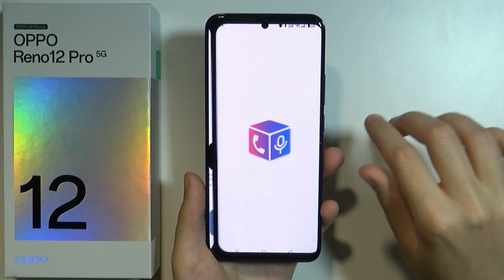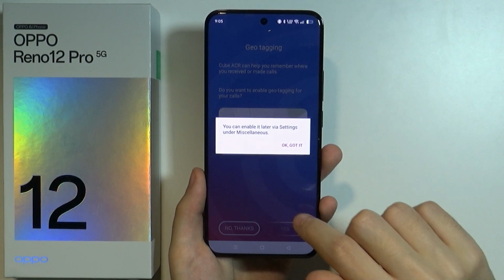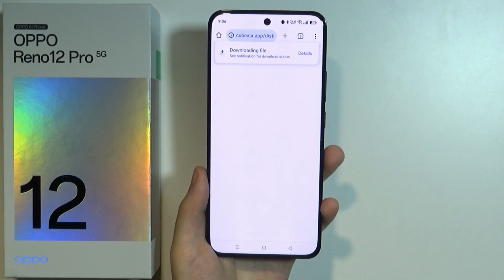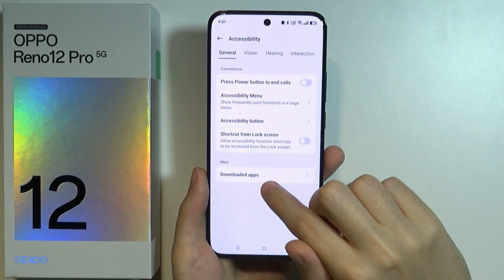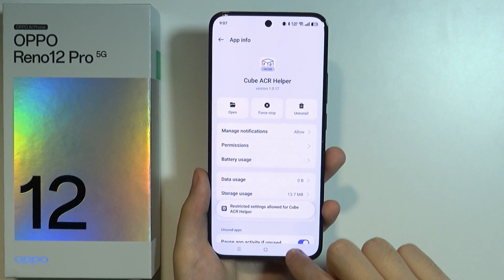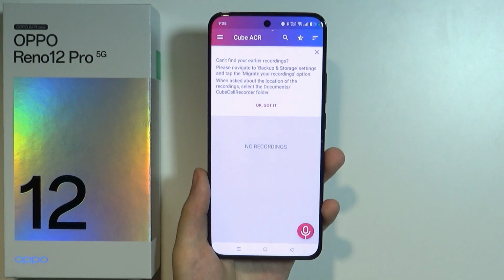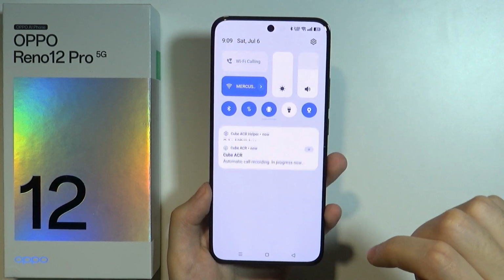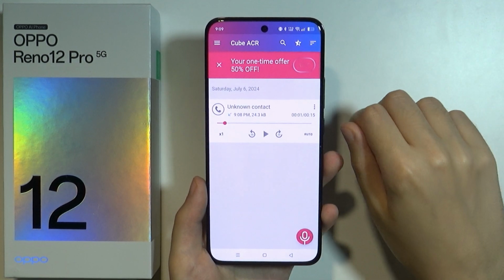OPPO Reno 12 Pro 5G: Record Phone Calls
Learn how to record phone calls on your OPPO Reno 12 Pro 5G with our detailed guide. We'll explore the methods and apps available to enable call recording on this device. This video provides step-by-step instructions and tips for recording phone calls on the OPPO Reno 12 Pro 5G. Join us to learn how to capture important conversations effortlessly!

How to enable call recording OPPO Reno 12 Pro 5G
Record calls on OPPO Reno 12 Pro 5G
Call recording app OPPO Reno 12 Pro 5G
OPPO Reno 12 Pro 5G phone call recording tutorial